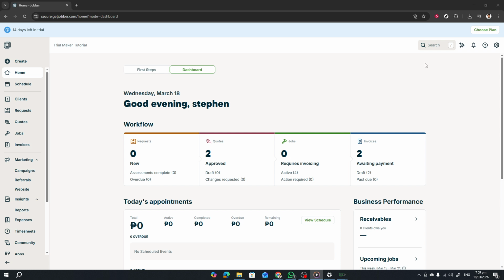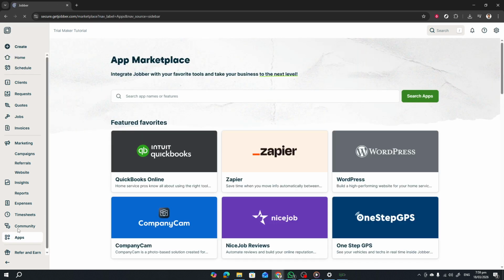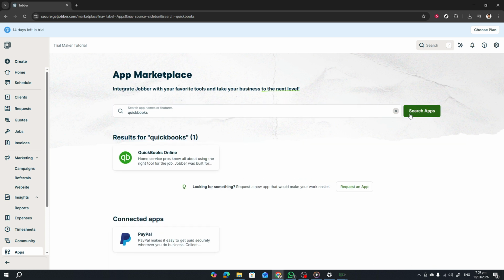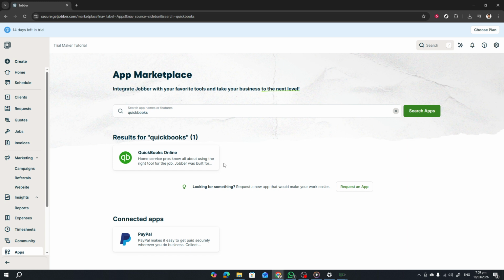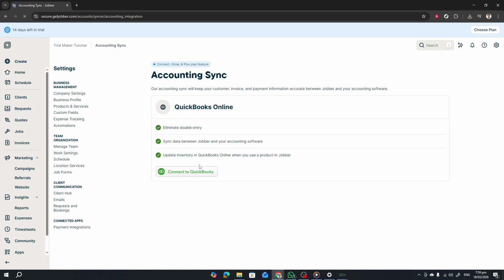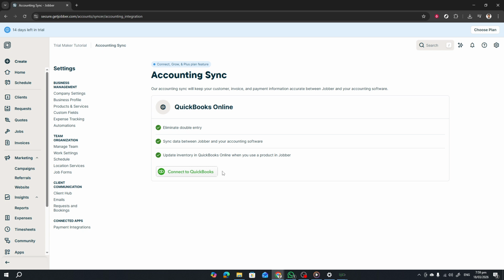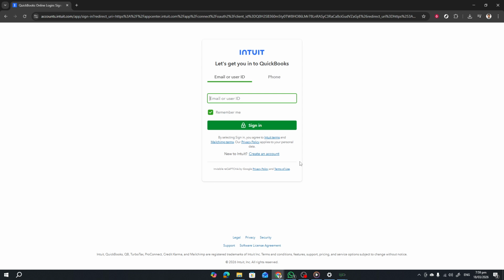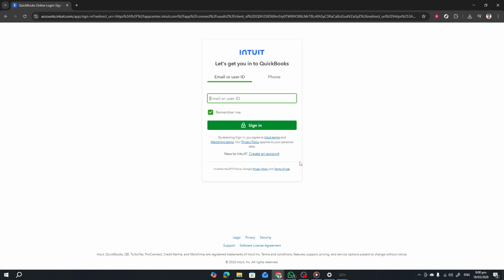How to Link Jobber to QuickBooks Online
In this video, I’ll show you how to link Jobber to QuickBooks Online.

The method is very simple and clearly described in the video. By following all the steps, you’ll easily learn how to connect Jobber with QuickBooks Online for seamless invoicing, accounting, and data syncing.